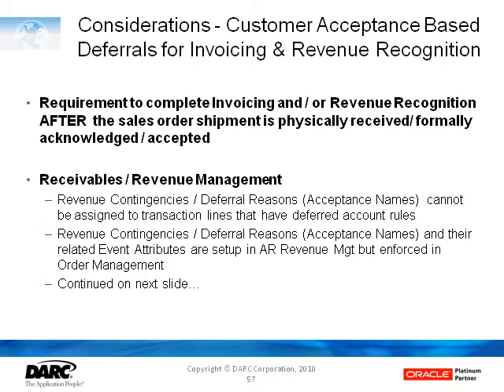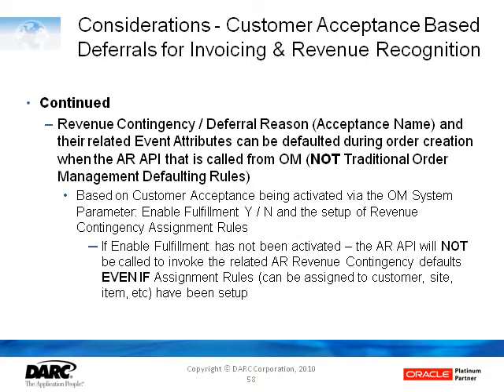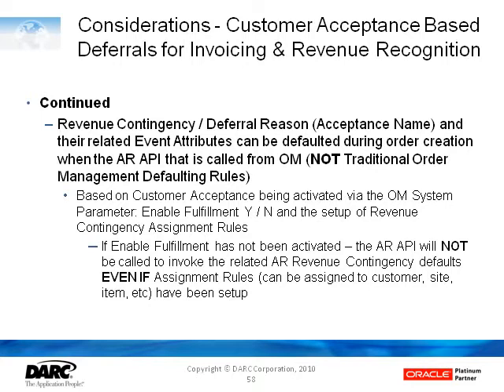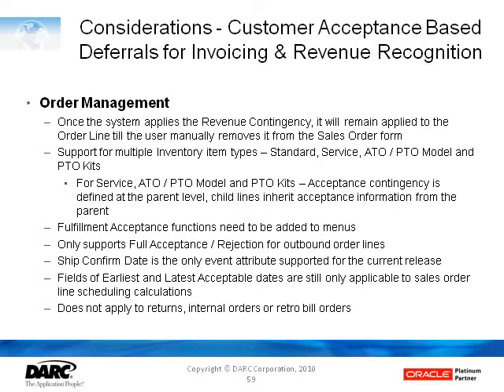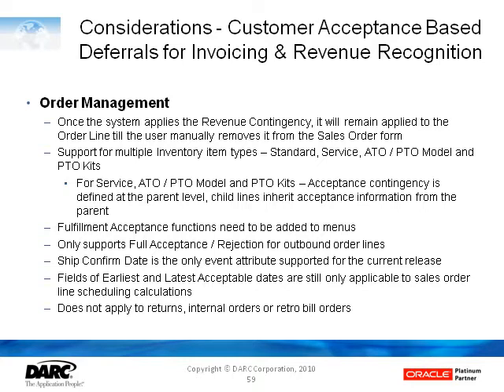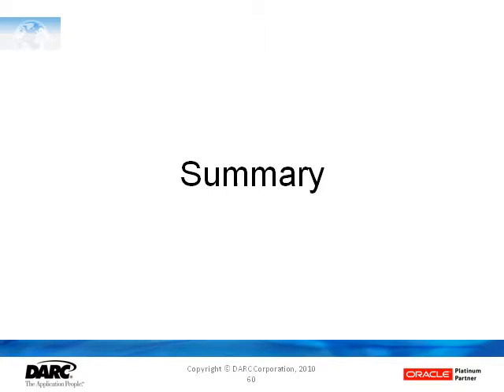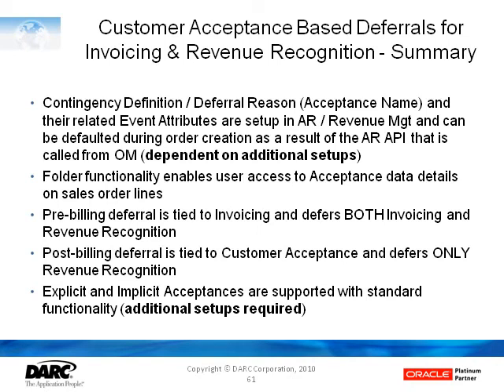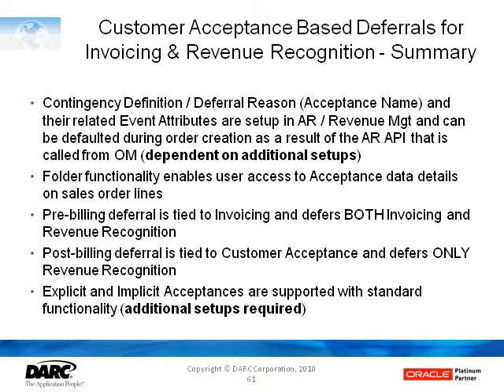Customer Acceptance (OM & AR) - NCOAUG Winter 2010 - Pt 10 of 10